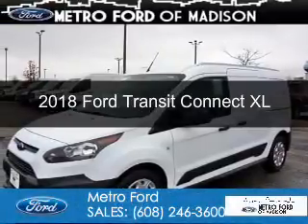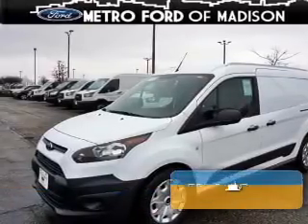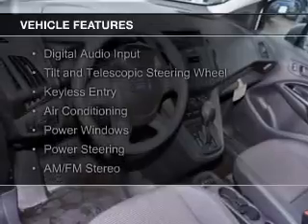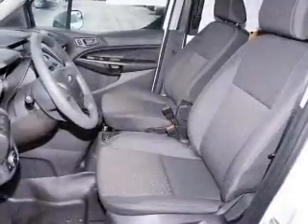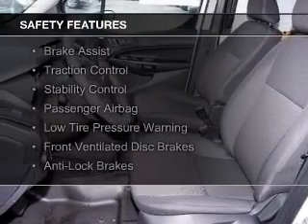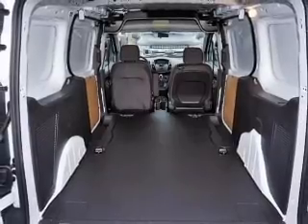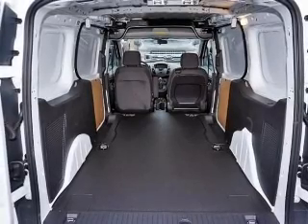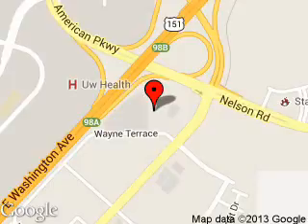2018 Ford Transit Connect - Madison WI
Phone:
Year: 2018
Make: Ford
Model: Transit Connect
Trim: XL
Engine: 2.5 liter inline 4 cylinder 16 valve
Transmission: 6-Speed Automatic
Color: Frozen White
Mileage: 7
Address:
5422 Wayne Terrace